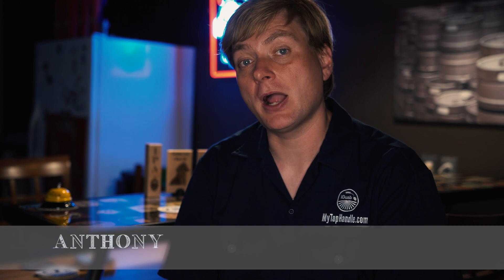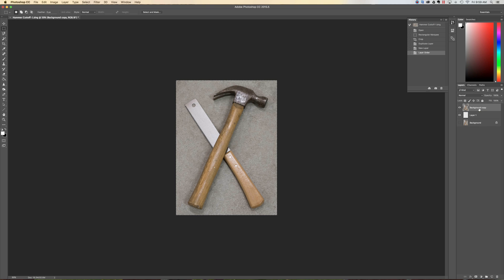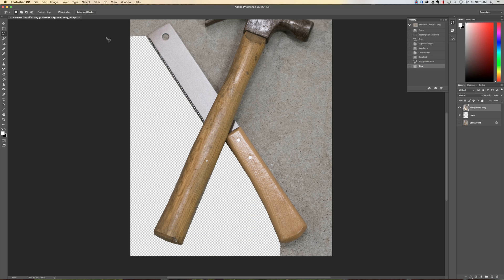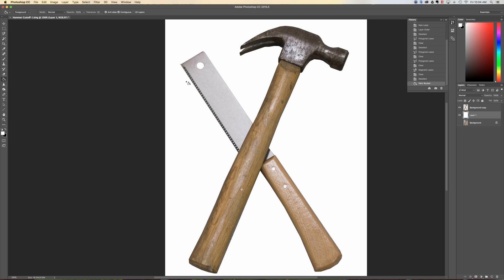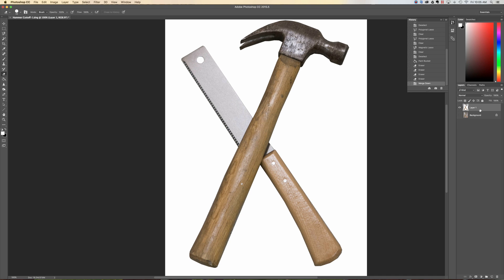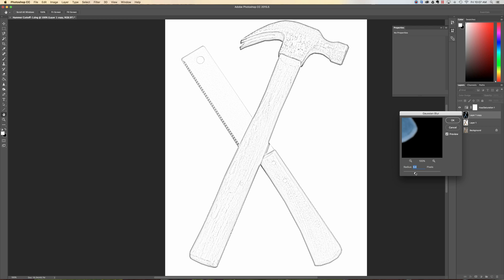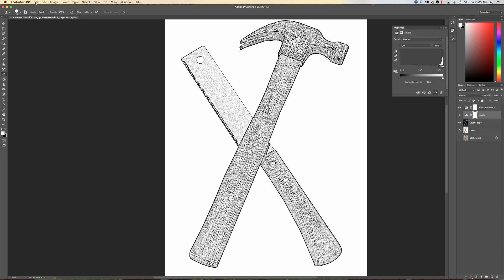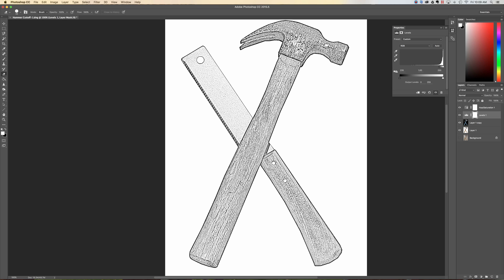Using Photoshop to convert a photo or image to a sutible image for laser engraving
This video is about using Photoshop to convert a photo or image to a sutible format for laser engraving.